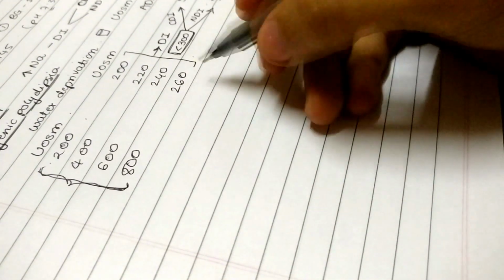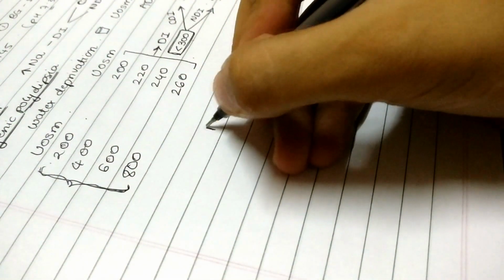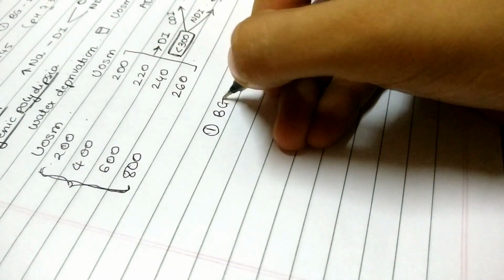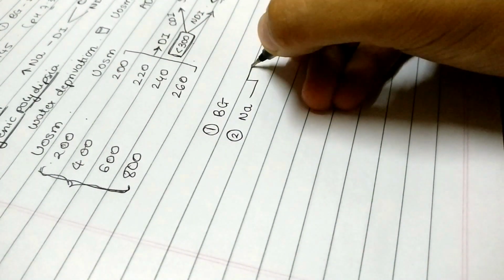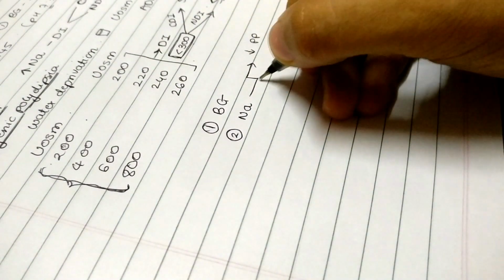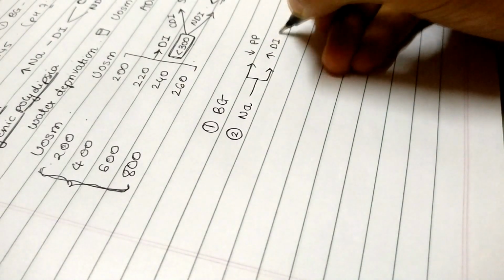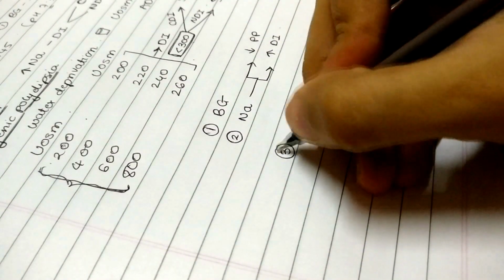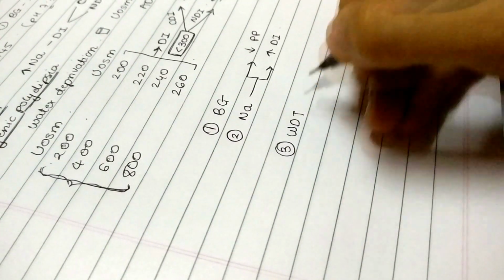Diabetes insipidus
Hello!

In this video I talk about DI.

Errata: At the end, I say greater than 300 and less than 500 for partial nephrogenic diabetes insipidus. It's less than 800! I shouldn't autocorrect myself and make last minute inclusions in the video haha!